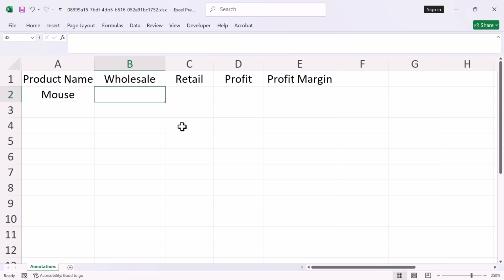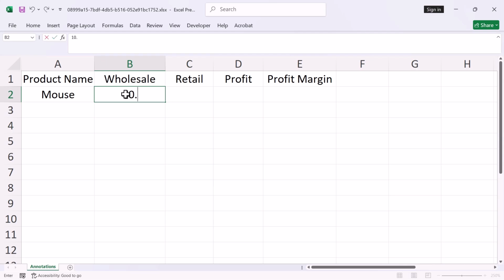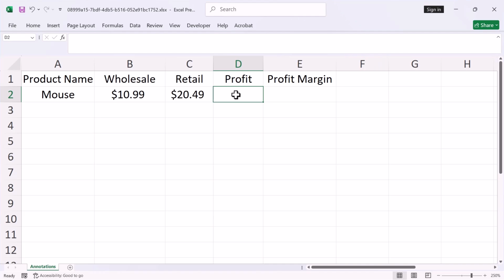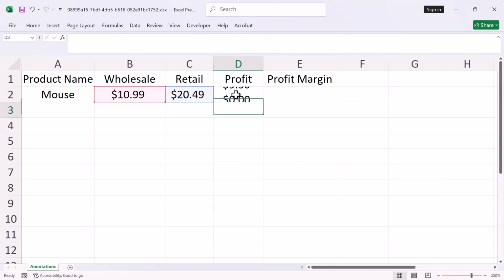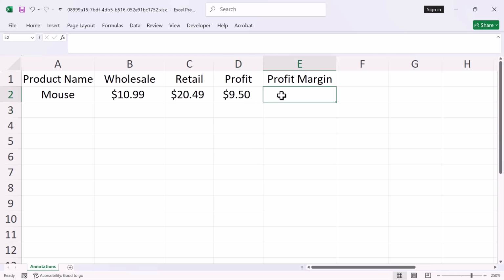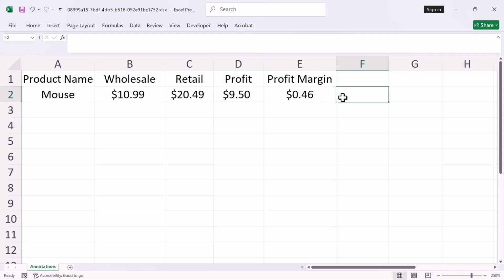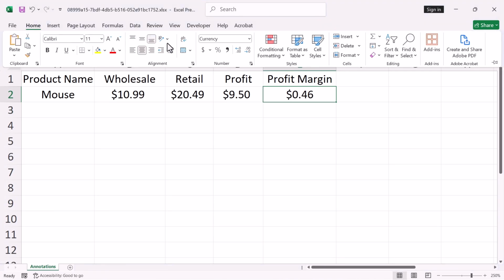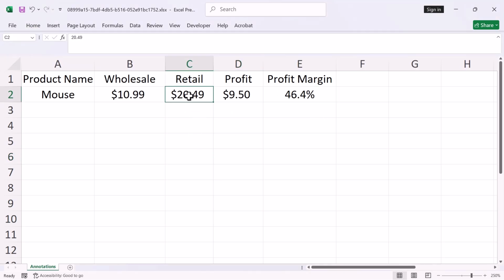How To Calculate Profit Margin With A Simple Formula In Excel 2026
Want to calculate profit margin in Excel easily? In this tutorial, you'll learn how to calculate profit margin percentage in Excel using a simple formula. We’ll guide you step by step on how to calculate the profit margin percentage in Excel, whether you need to determine gross profit margin, net profit margin, or total revenue. Discover the best Excel formula to calculate profit margin and apply it effortlessly to your data. By the end of this video, you'll be able to calculate profit margin with a percentage in Excel and ensure accurate financial analysis. Watch now to master how to calculate profit margin with Excel formulas in just a few clicks!